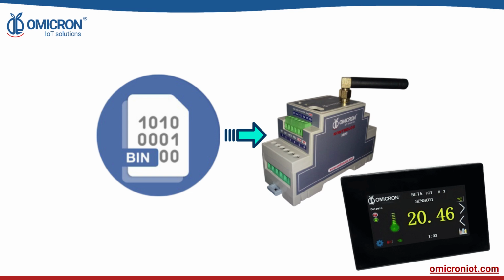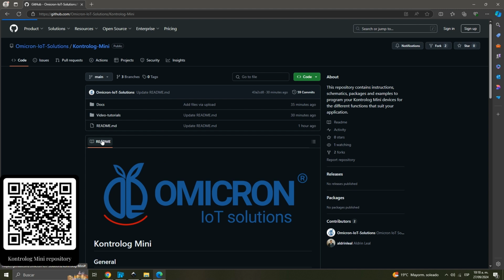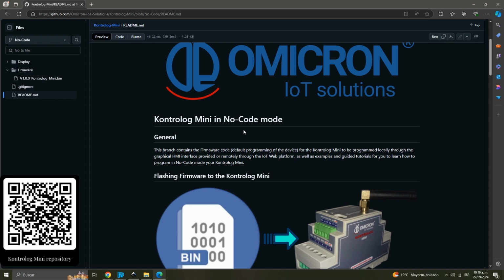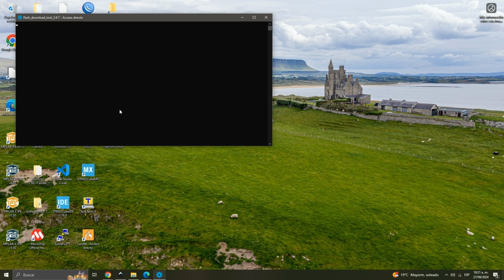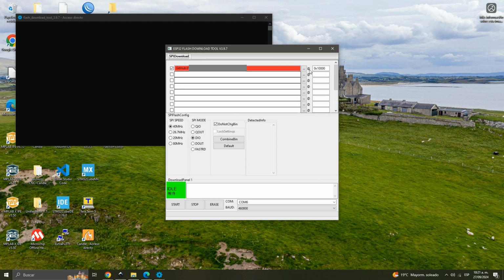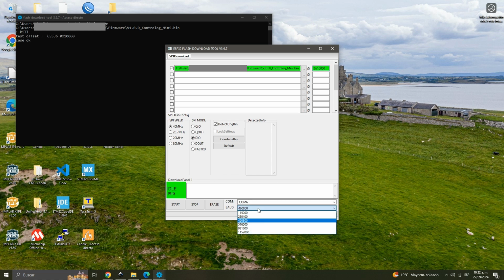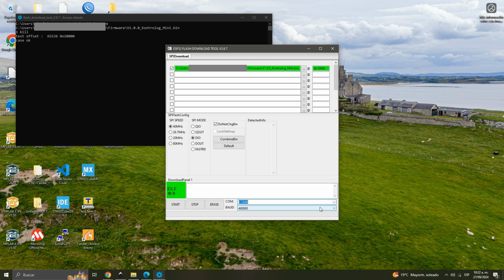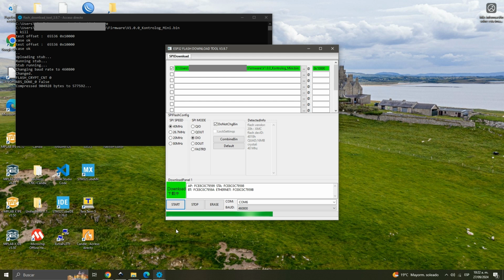Flashing Firmware to the Kontrolog Mini | Omicron IoT Solutions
Welcome to Omicron IoT Solutions!

In this video, we will show you how to flash the firmware with the factory algorithm we provide in our GitHub repository to the Kontrolog Mini. This algorithm allows you to use the default control, communication and input reading functions, and enables you to configure the Kontrolog Mini in a No-Code mode via the graphical HMI, that you can buy in addition to your Kontrolog Mini order., or the IoT web platform.

Make sure to follow our channels to learn more about the Kontrolog Mini. Follow our other videos, and discover more about Omicron IoT Solutions, our devices, and how to impact your business and the industry through the IoT.